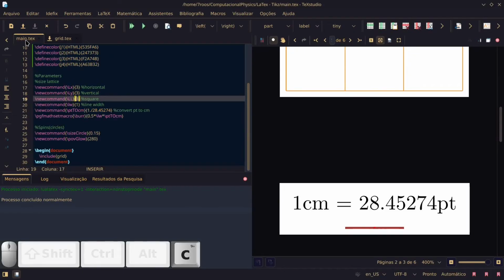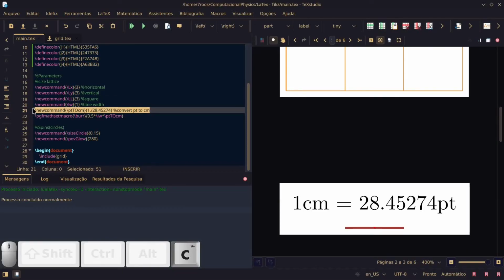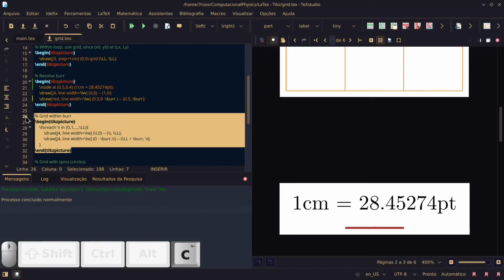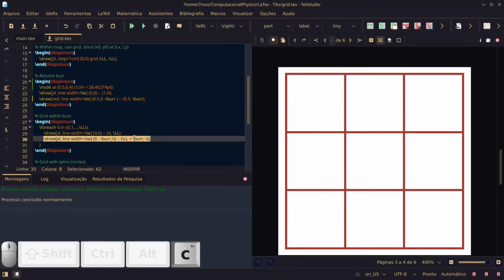How to correct the burrs in building a grid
𝐋𝐚𝐓𝐞𝐱-𝐓𝐢𝐤𝐳 - If you use the grid command to create a network, or even use nested loops drawing horizontal and vertical lines to create this network, you will see that there are points left at the vertices of this rectangular network. In this video I show how to solve this in a very simple and systematic way.

🎓 M. Roos, master's degree in physics.